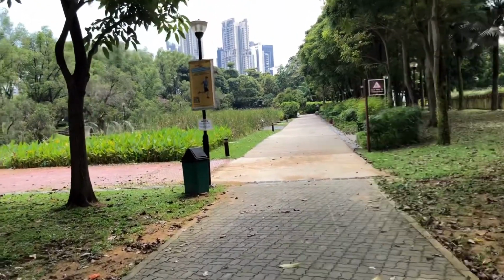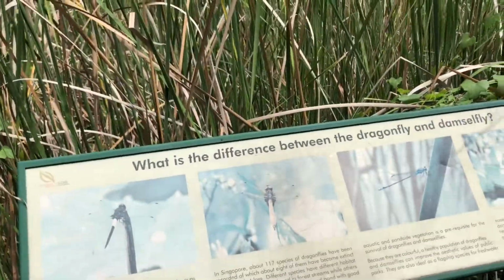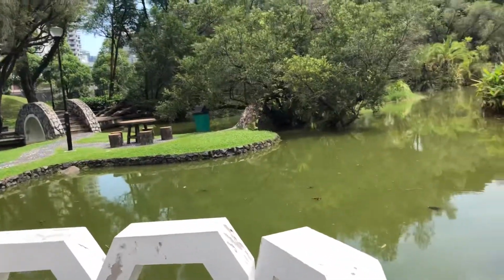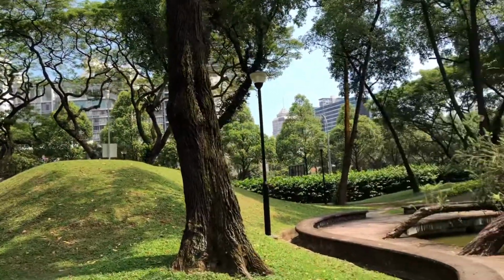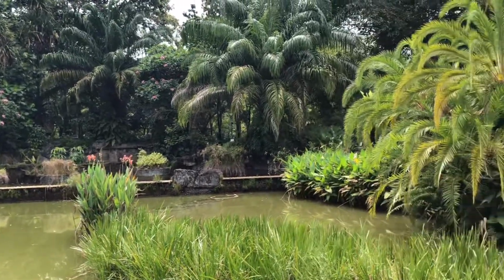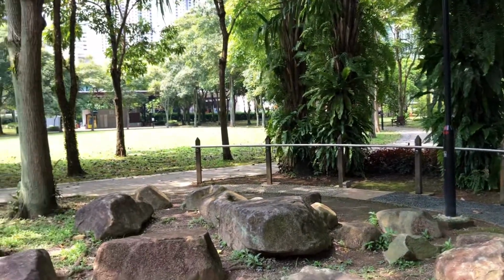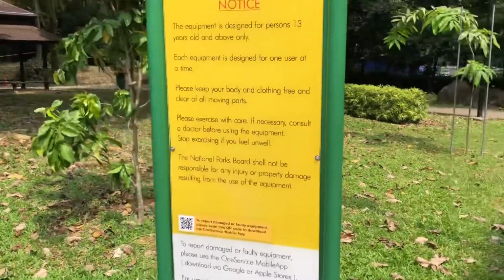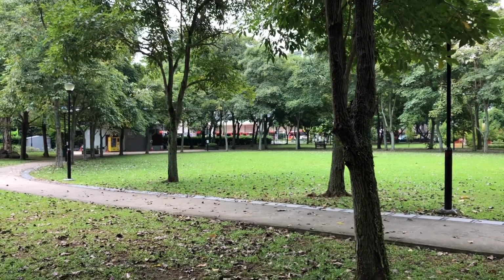Toa Payoh Town Park Singapore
Toa Payoh Town Park, Alight at Toa Payoh MRT station or Toa Payoh Bus Interchange. Outside you can see this park. Nearby is the Toa Payoh Swimming Complex. Have Fun, Enjoy and Relax